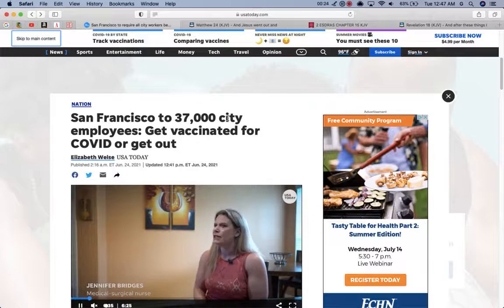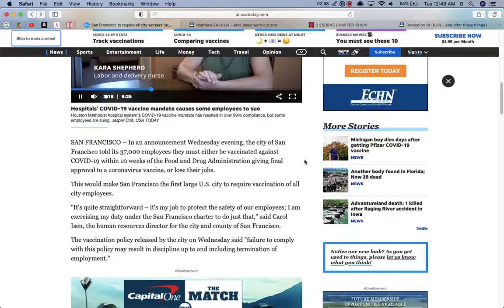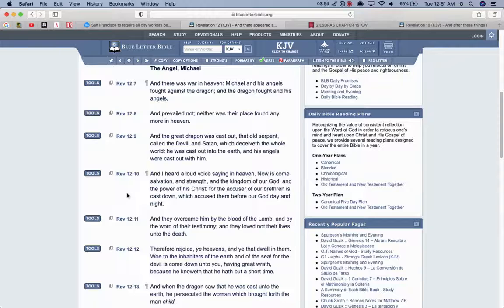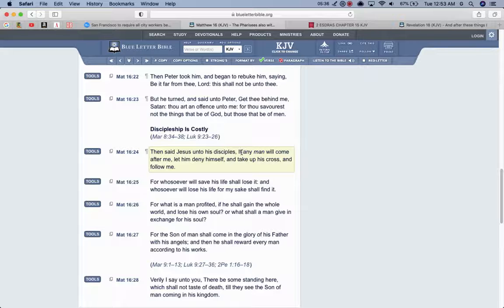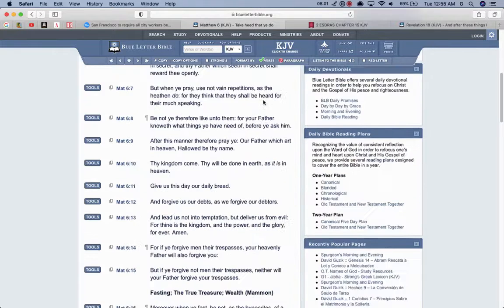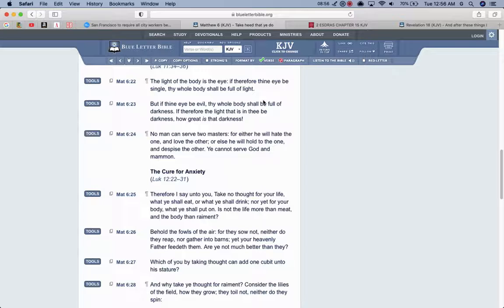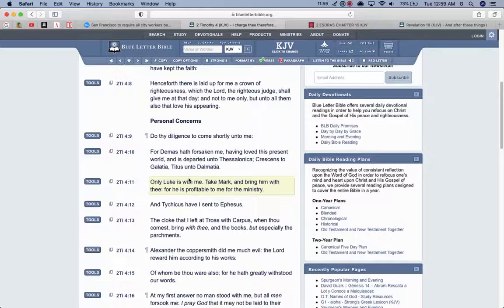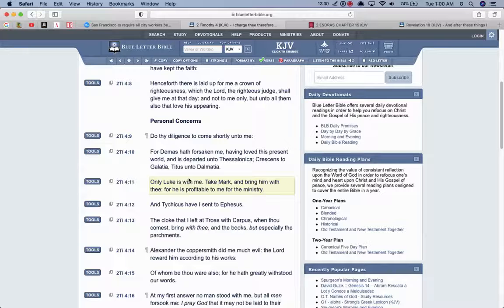Get _____ or Get Out!!!!